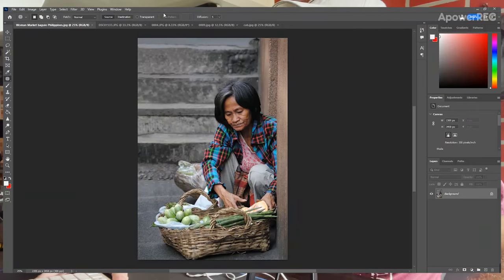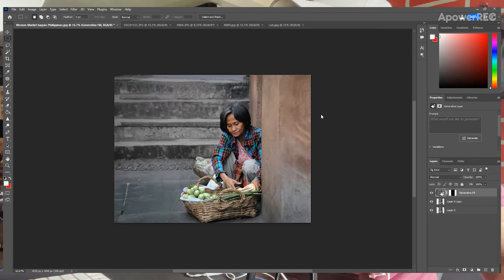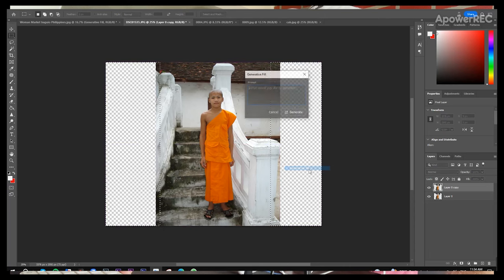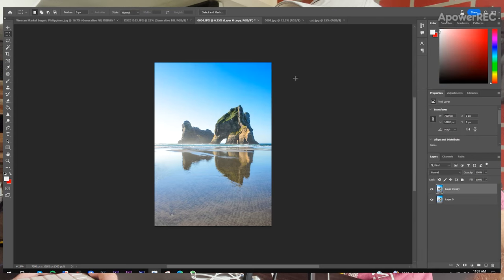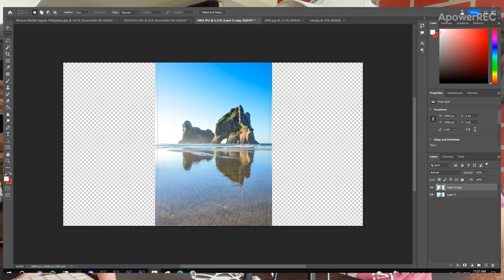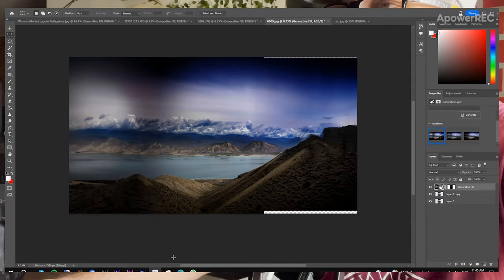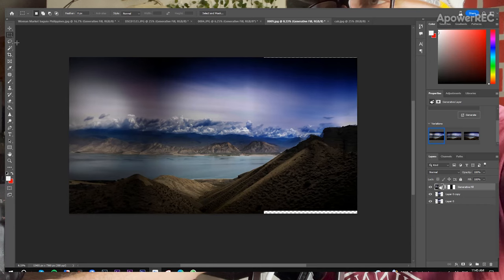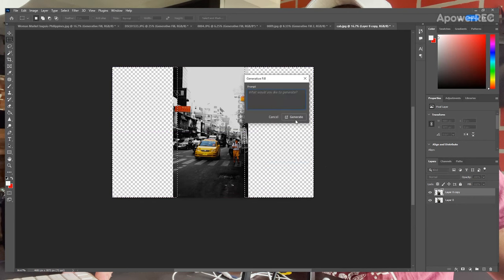Portrait to Landscape in Photoshop AI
I teach a thing or two about photography and cinematography and gather around the city with my camera. Oh, I also VLOG. :) And drink coffee. Lots of coffee.